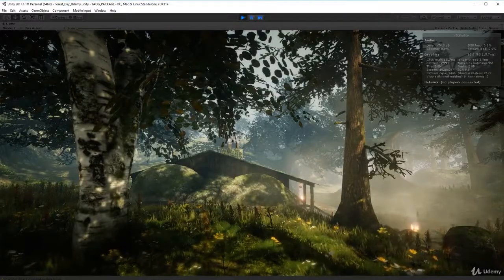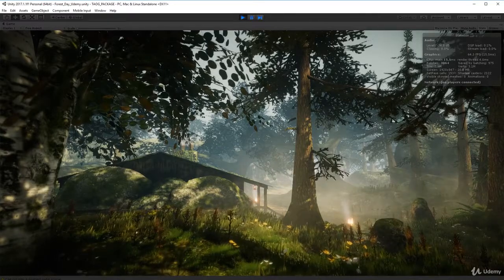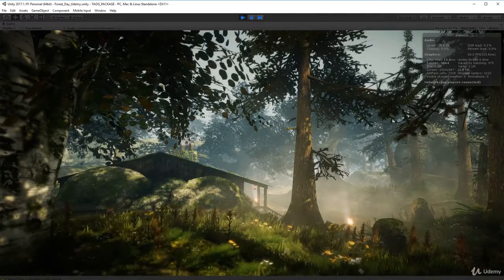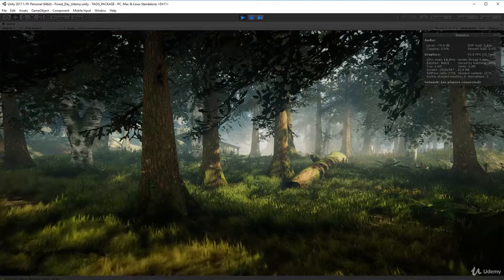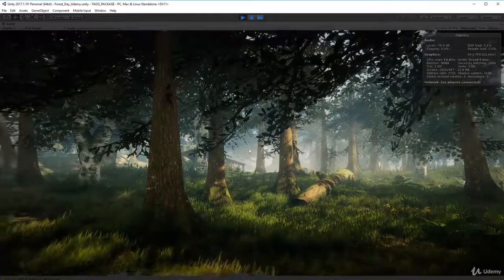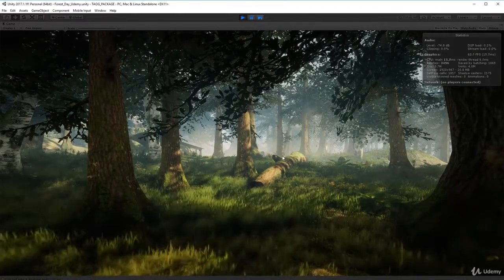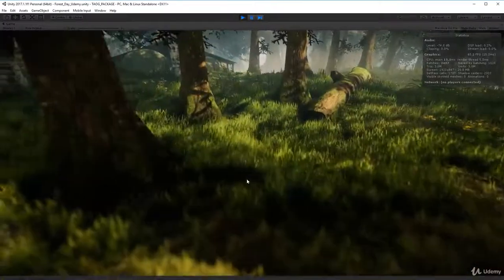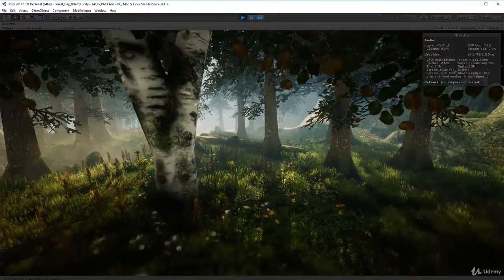1 Optimisation Introduction